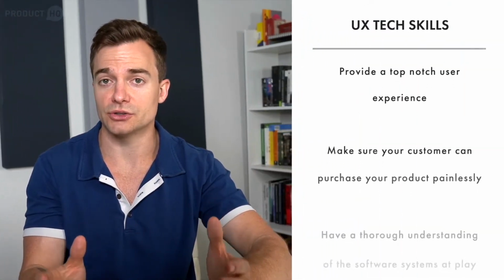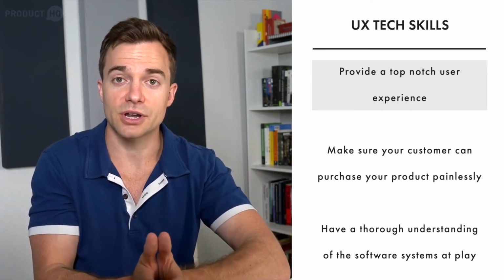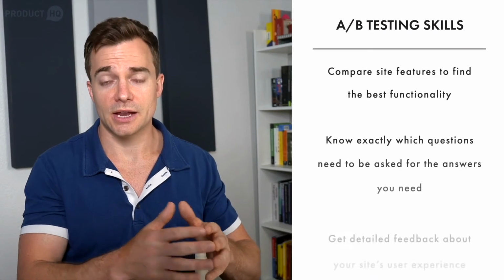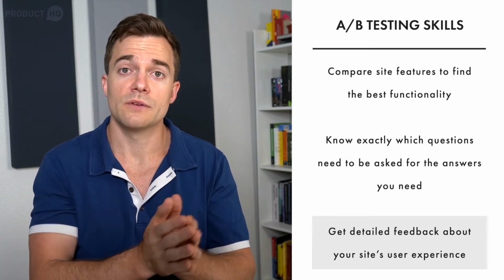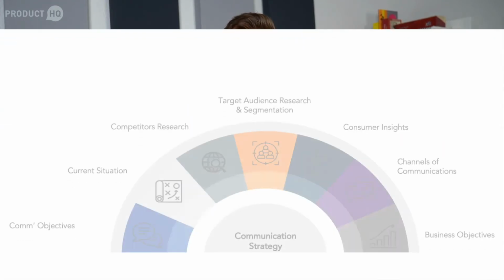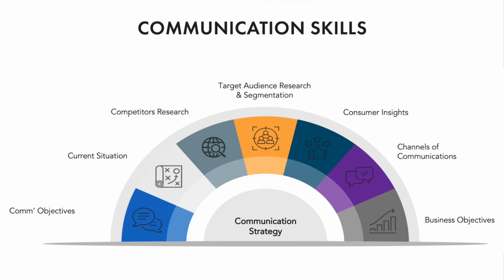Essential eCommerce Product Manager Skills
If you're interested in learning more about eCommerce product management, then become a certified product manager with Product HQ

Hey friends, and welcome to this video where we’ll discuss the essential eCommerce Product Manager Skills that you need to succeed.